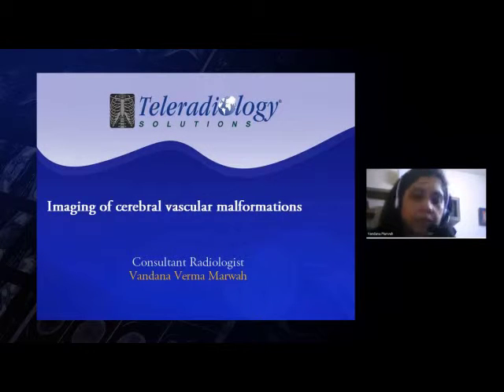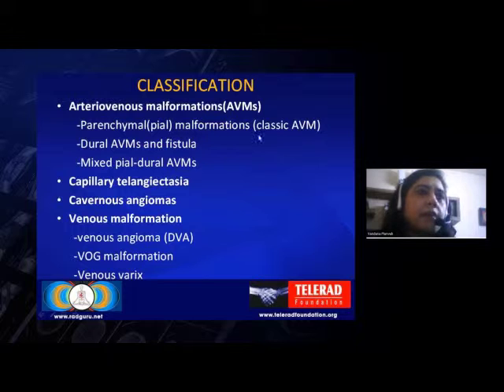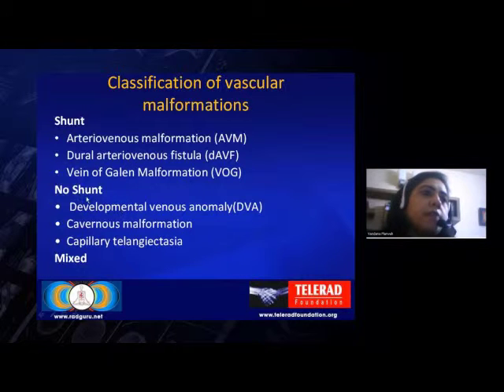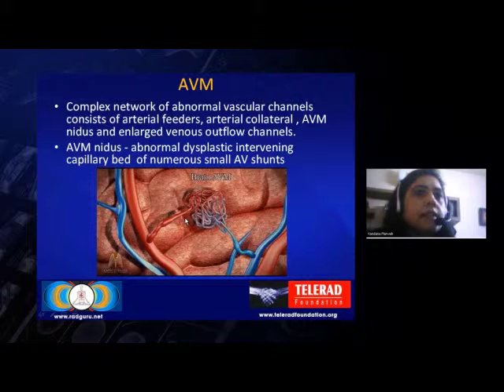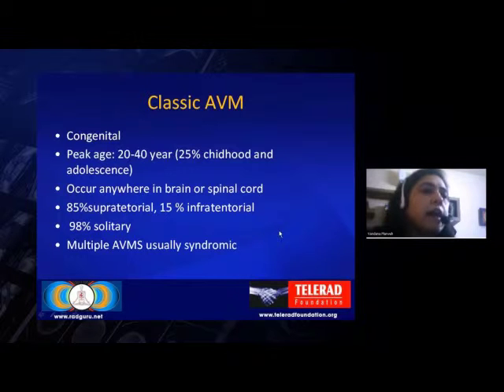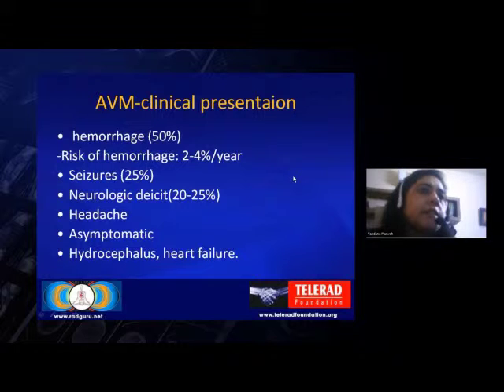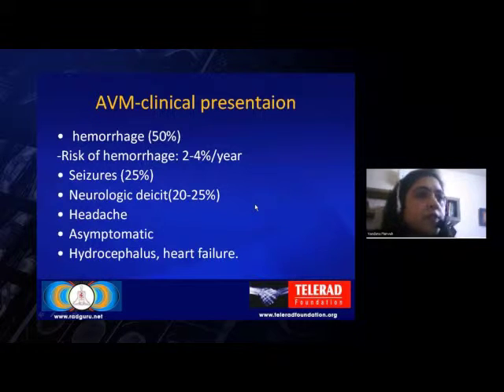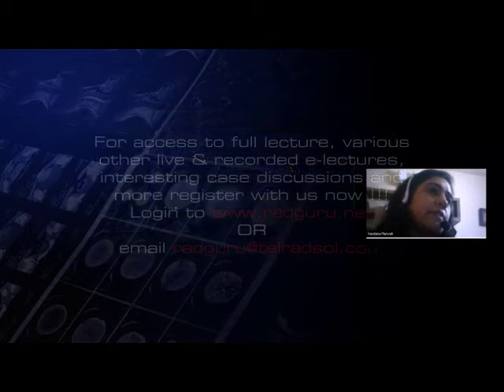Radiology teaching on Imaging of cerebral vascular malformations by Dr Vandana Marwah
E-class on Topic: Imaging of cerebral vascular malformations. Imaging appearance, associated complications, classifications, AVM clinical presentation.